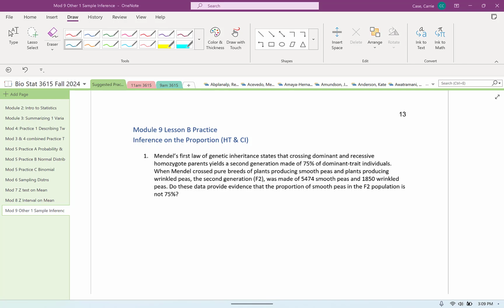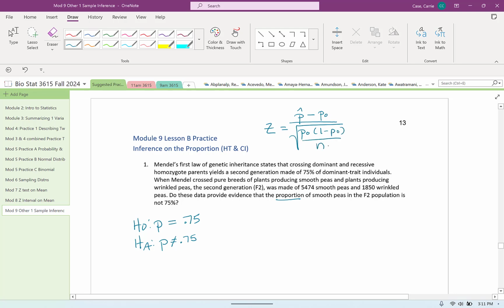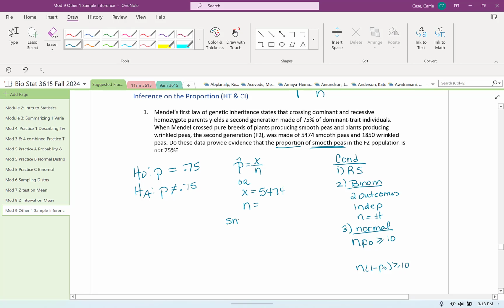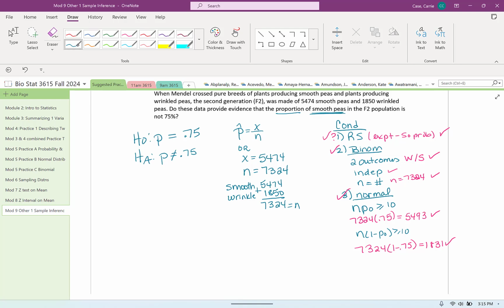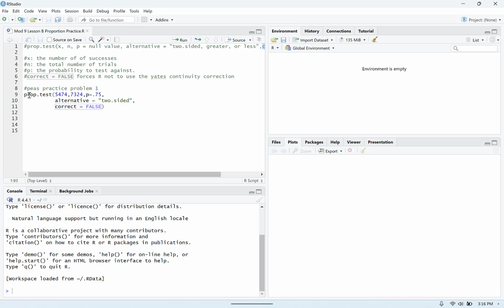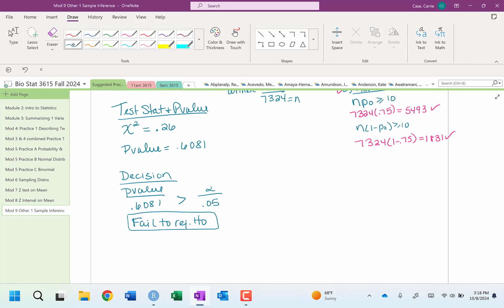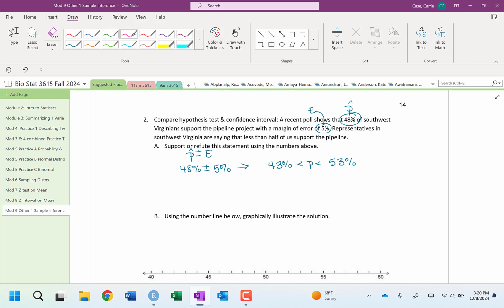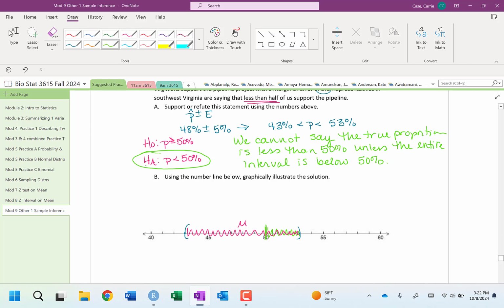3615Mod9PracBOnePropCIandHT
1 proportion z test and 1 proportion z interval